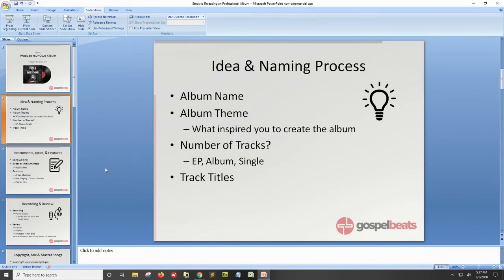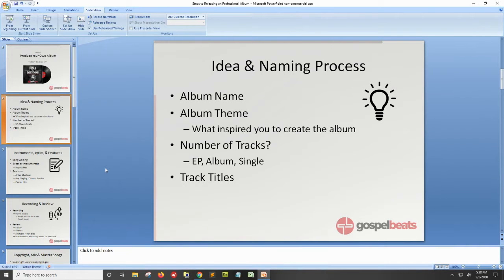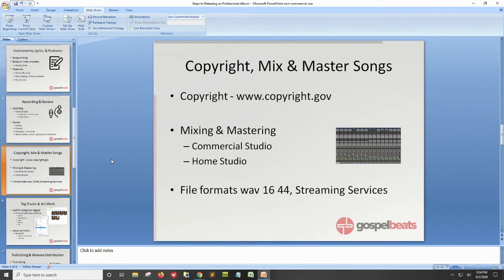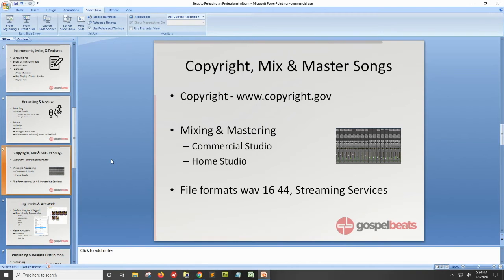10 Steps to Create Your Own Album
The steps on how to produce a music album from start to finish

1. Creating
2. Recording
3. Review
4. Copyright
5. Publishing
6. Mixing
7. Mastering
8. Tagging
9. Graphics
10. Distribution
11. Marketing